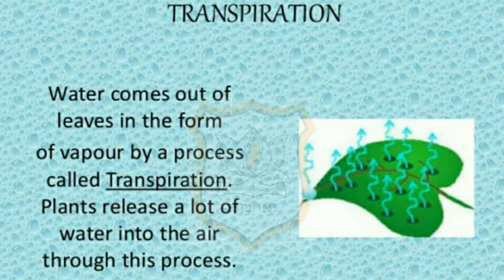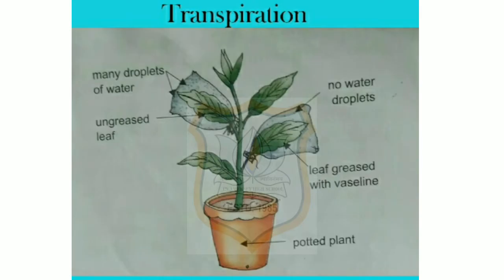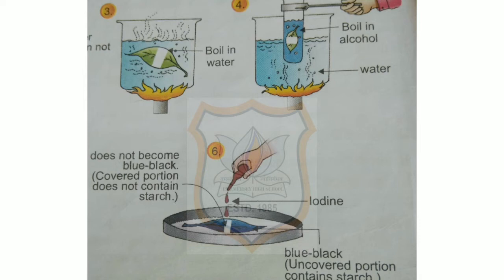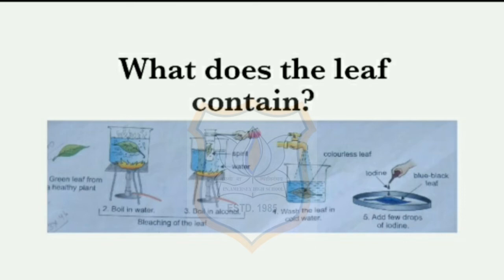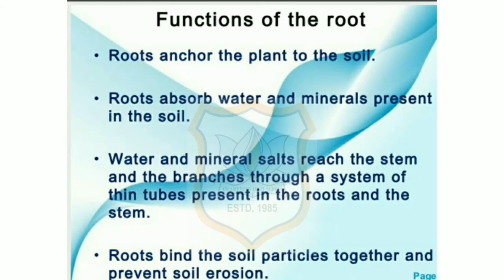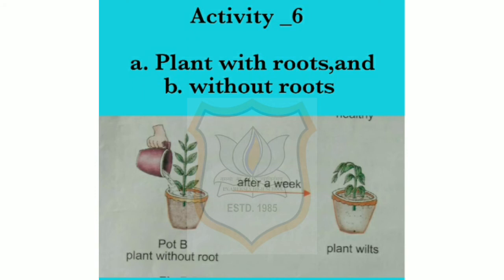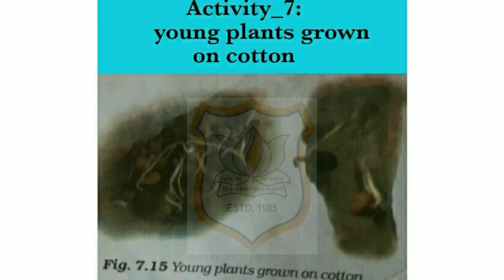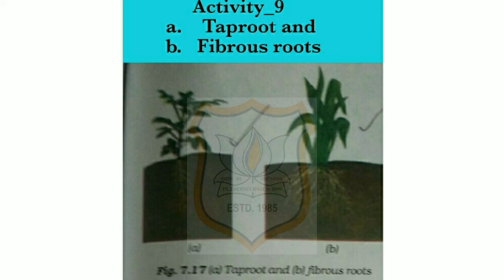Std-VI Science Ch-7( Continued)